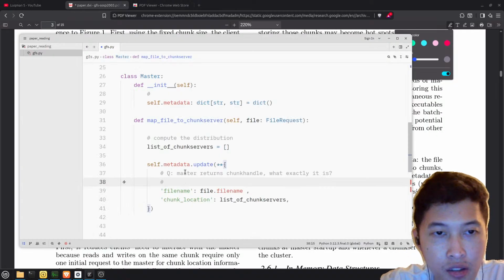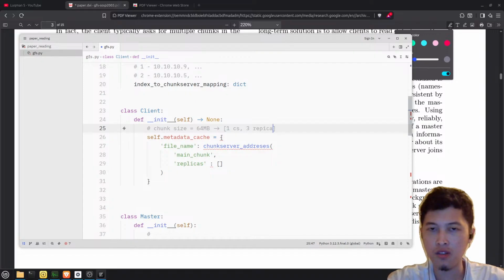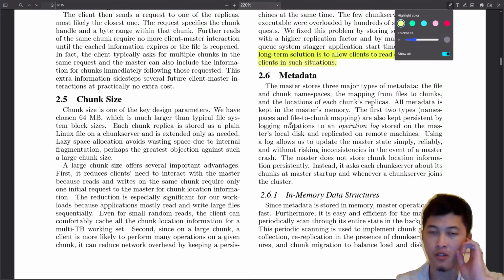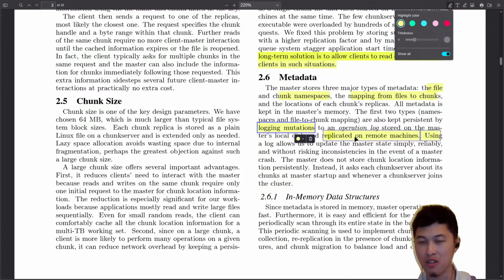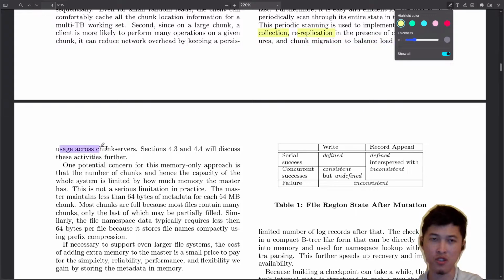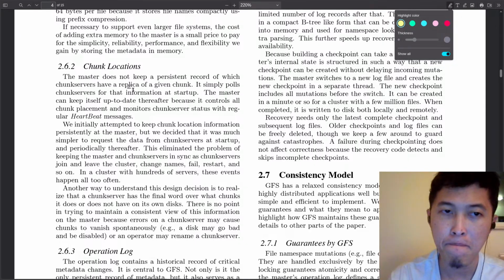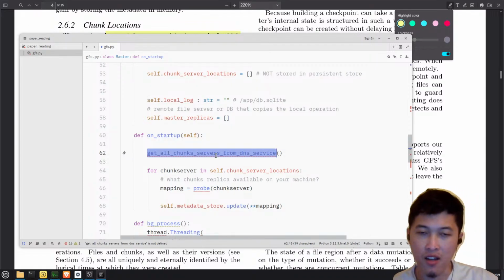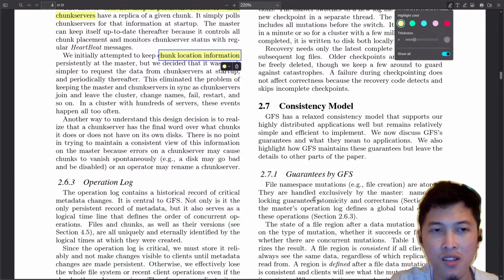Paper reading: GFS pt. 4